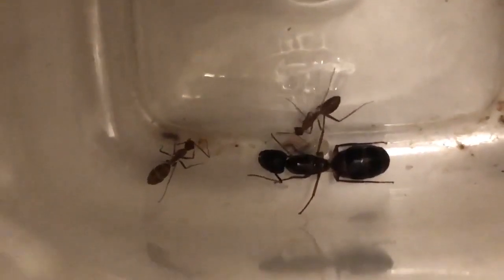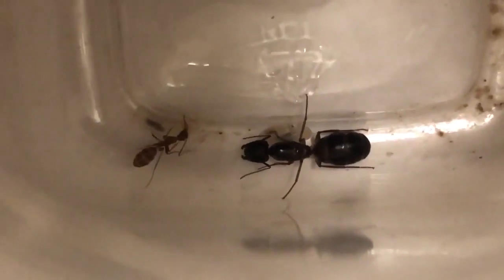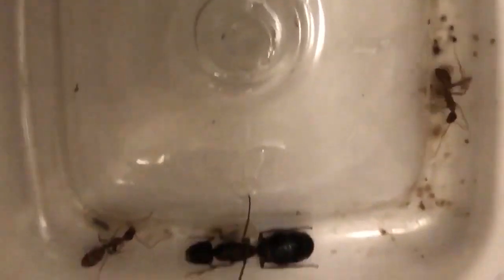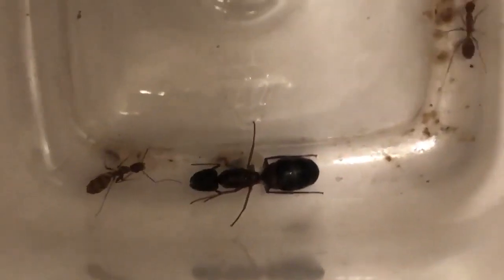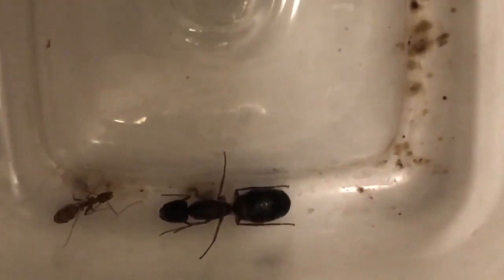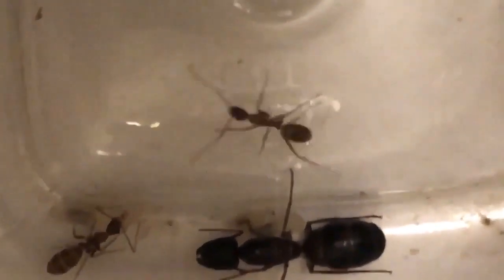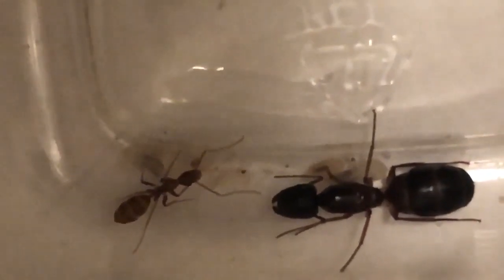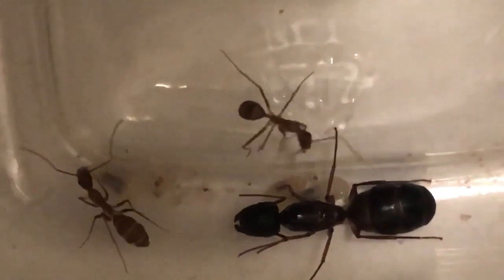Queen Ant Builds Her Colony Part 3 — More Eggs and Larva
Worker ants tend to the queen and new eggs. Two eggs have become larva.